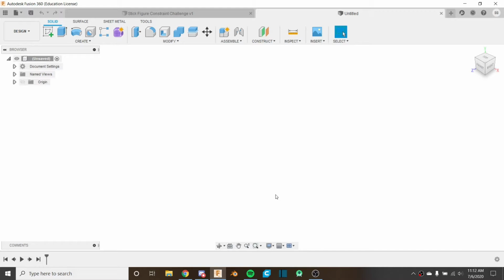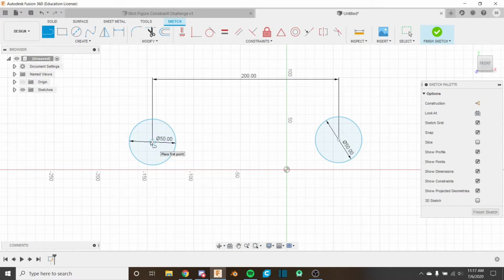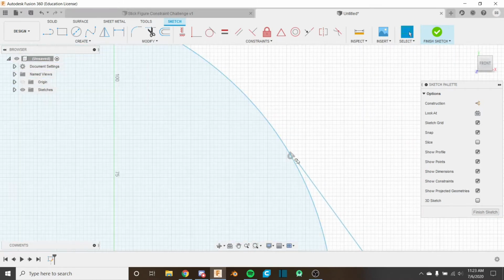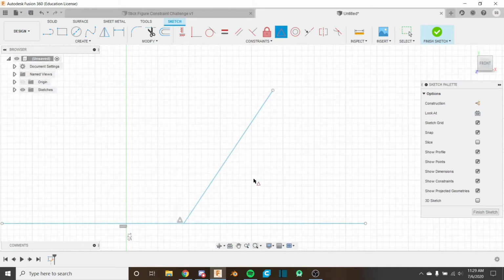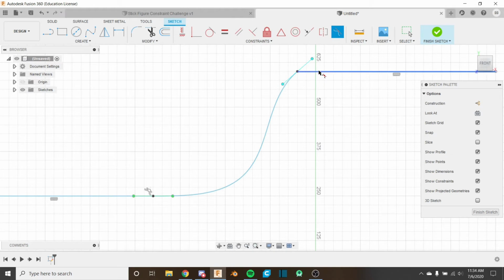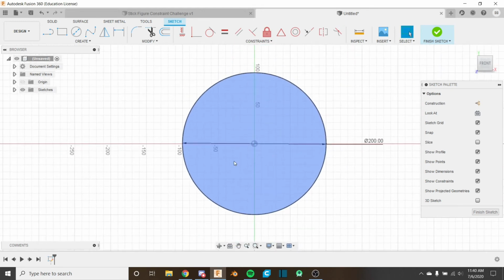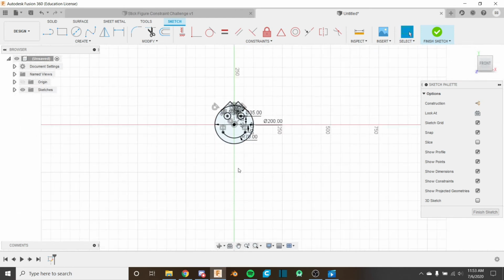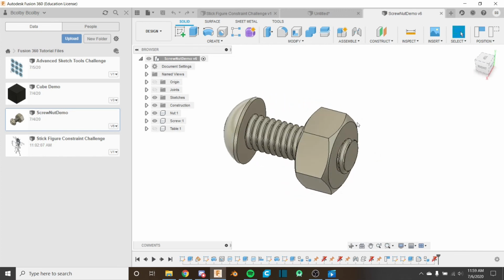Fusion 360 for FTC: Sketch Constraints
This is the fourth video in the Fusion 360 for FTC tutorial series. This video covers what sketch constraints are, how to use them, and how to dimension sketches.